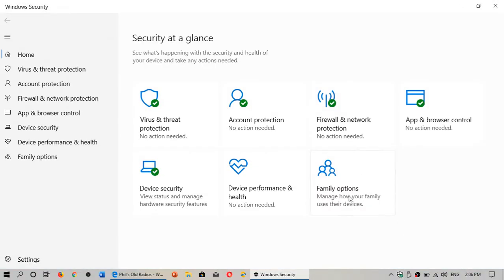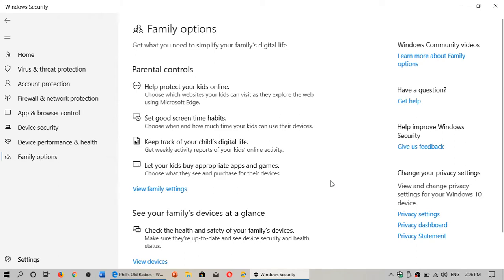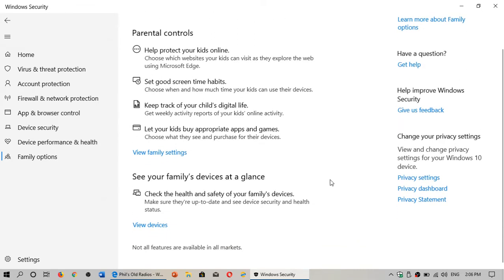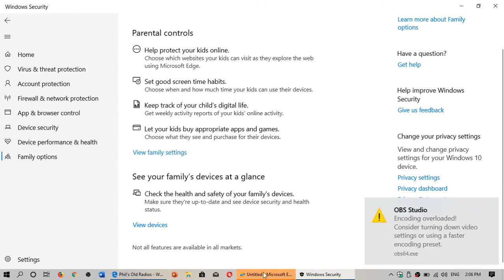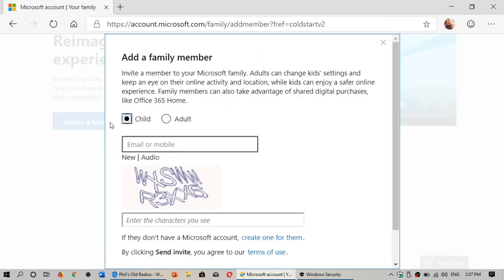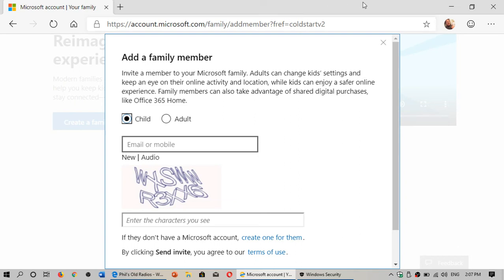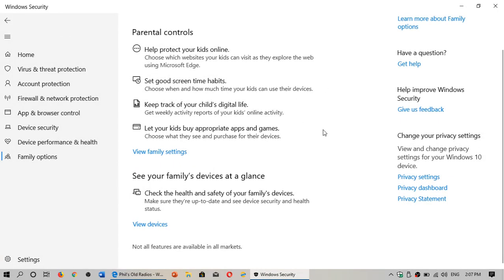Windows 10 Family security Parental Control settings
If you sign in with a Microsoft Account you can set up family parental controls